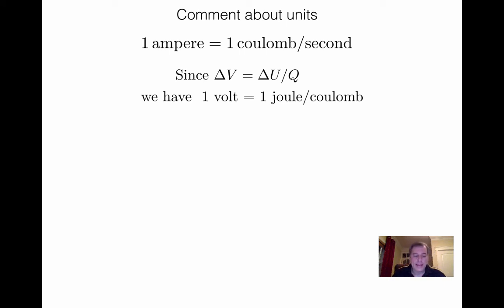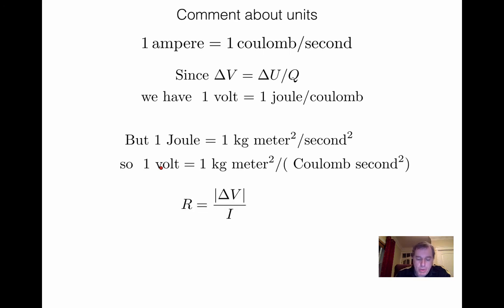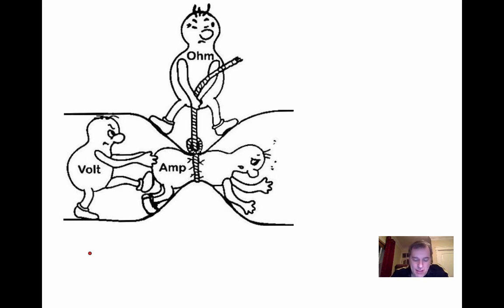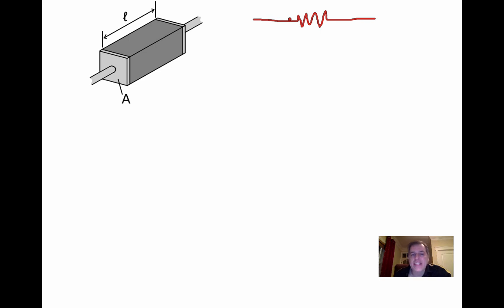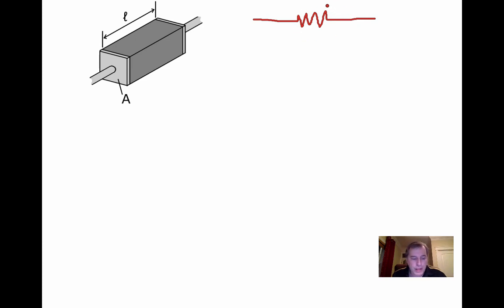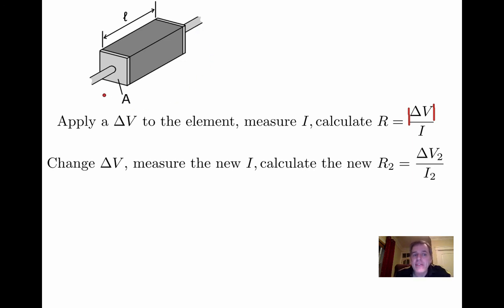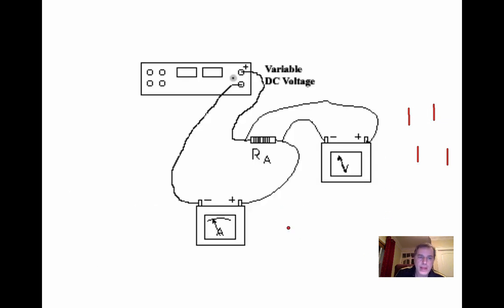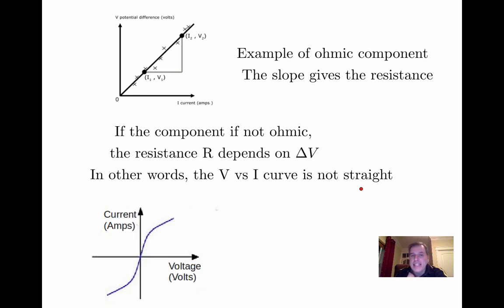Video 8 Resistance: Intro